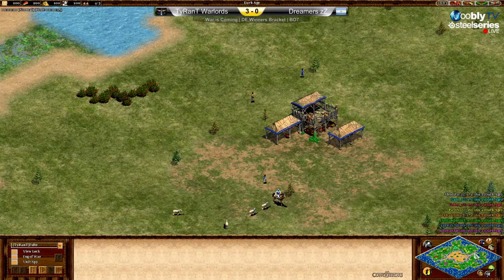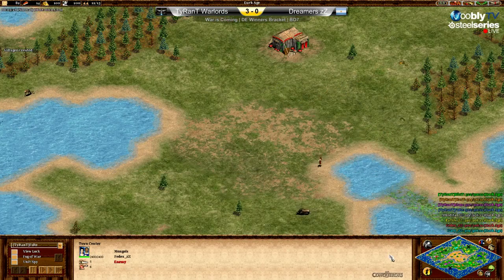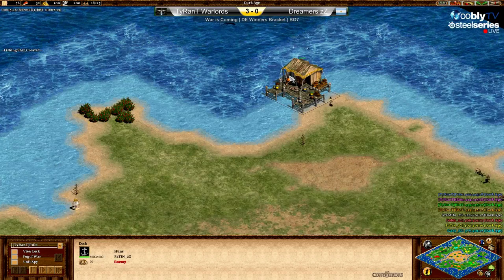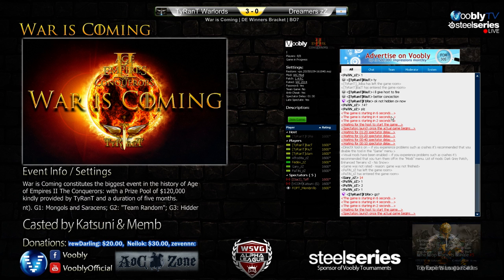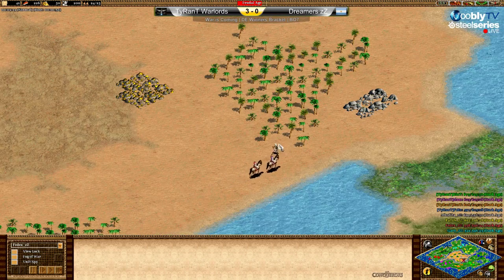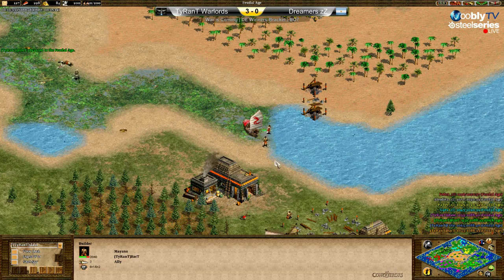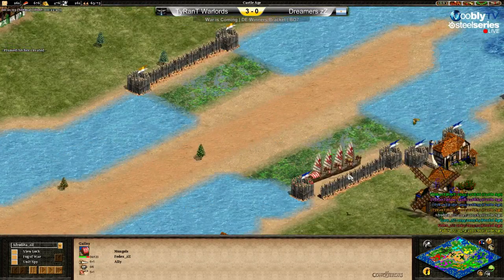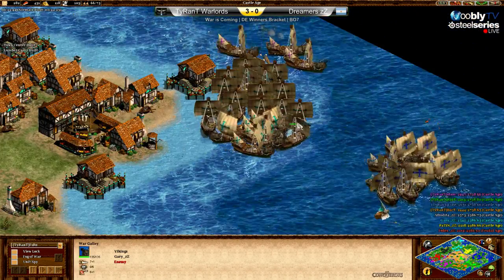WiC Tournament - Double Elim | TyRanT Warlords vs zZ | Game 4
Official Channel of "War is Coming (TyRanT)": $120,000 Team Game Event for "Age of Empires II: The Conquerors" on Voobly